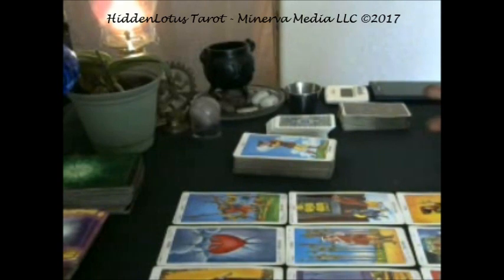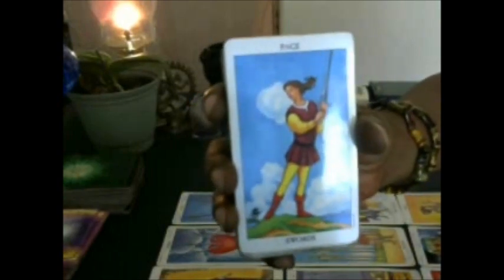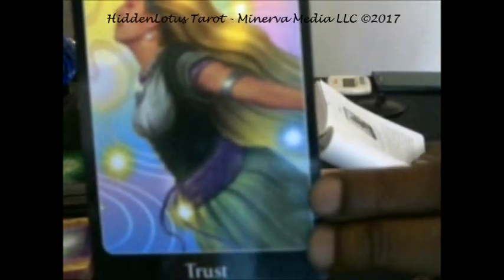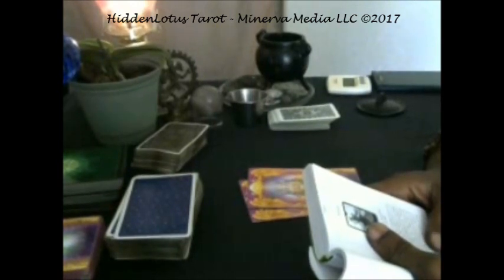The Open Reading #5. August 16, 2017.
Hello Travelers.
Here's #5 in the Open Reading Series for August 2017.  This is a general reading and the messages will NOT resonate with everyone.  If you'd like more clarity into your situation, consider booking a personal reading or one of my other services.
I do hope the messages help :)
Until when...
Namaste.